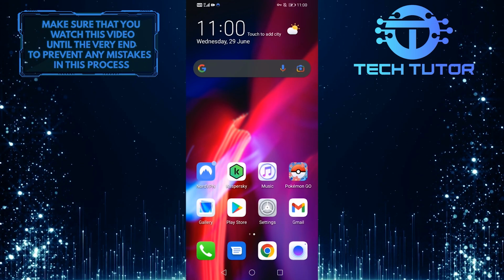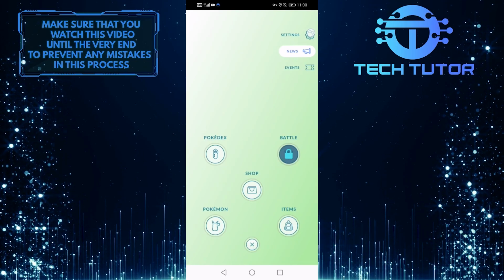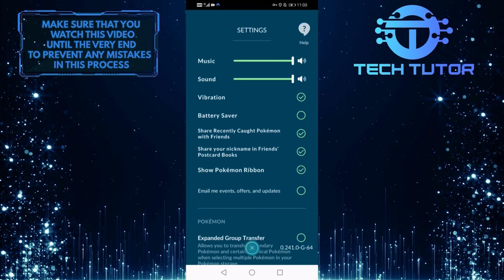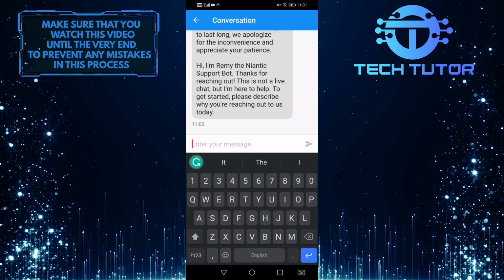How to Fix Pokémon Go Make A New Friend Not Working | How to Fix Misunderstood Mischief Quest Issue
In this video, we'll show you how to fix the "make a new friend" quest in Pokémon GO. If it's not working for you, follow these steps and you should be good to go!